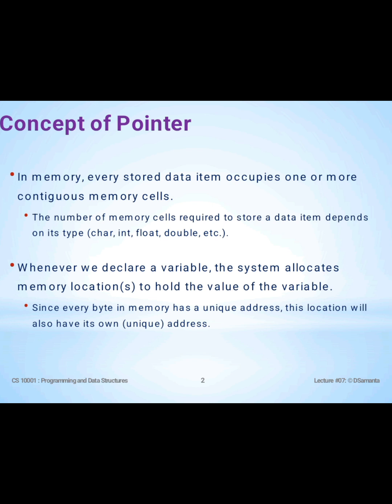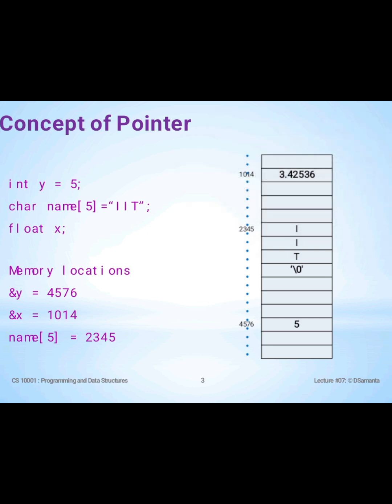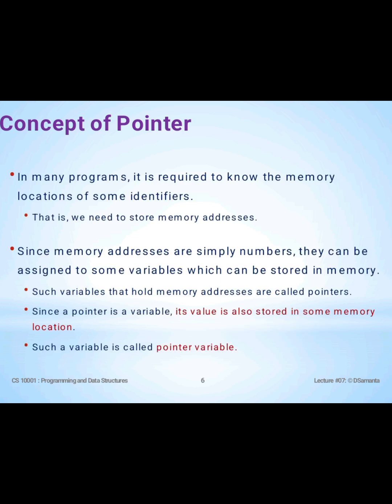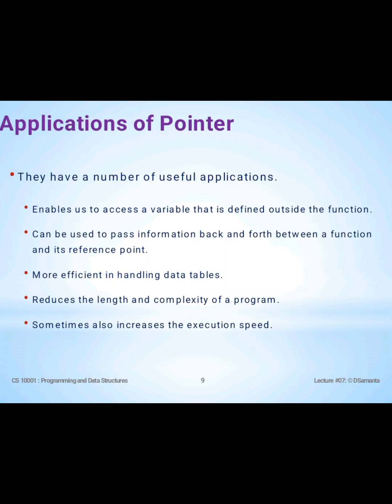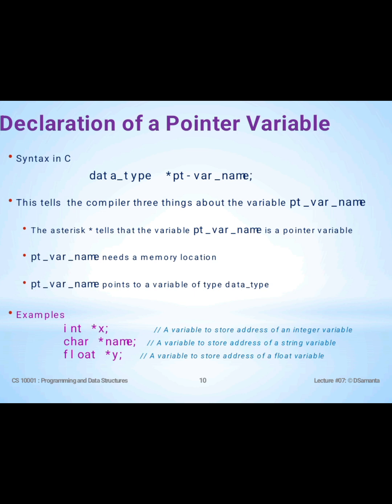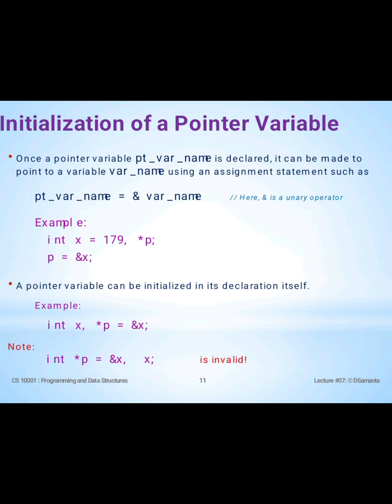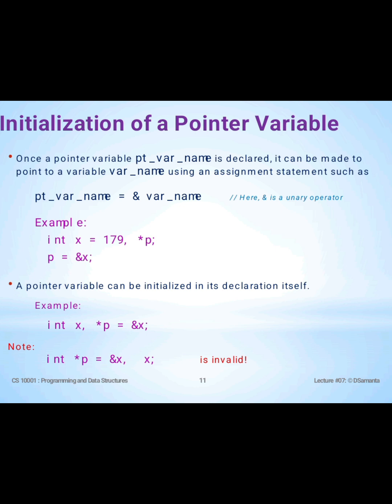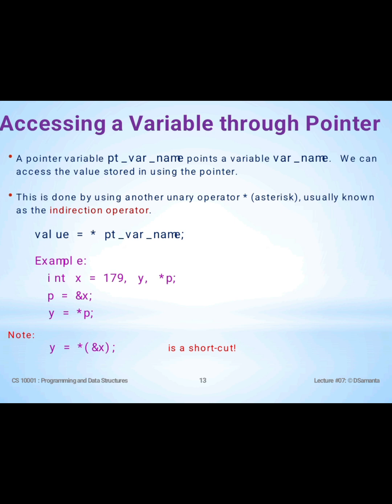December 16, 2025